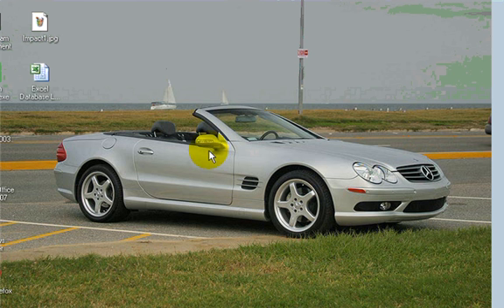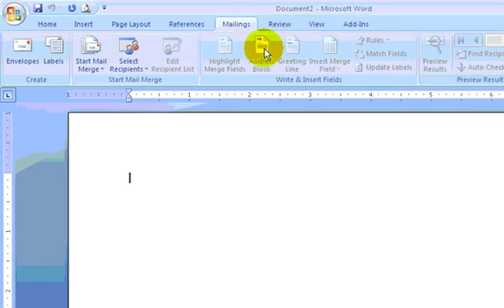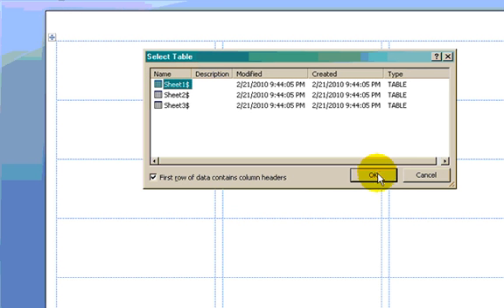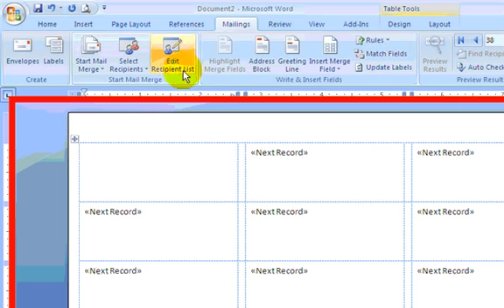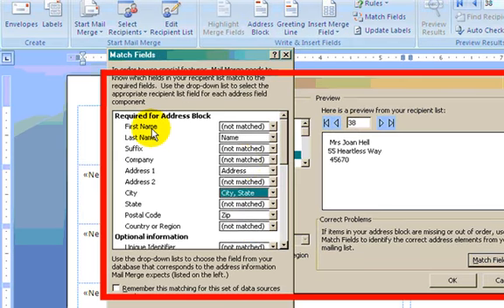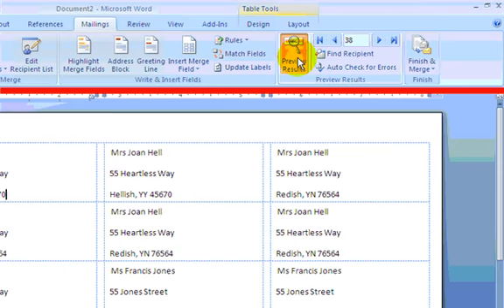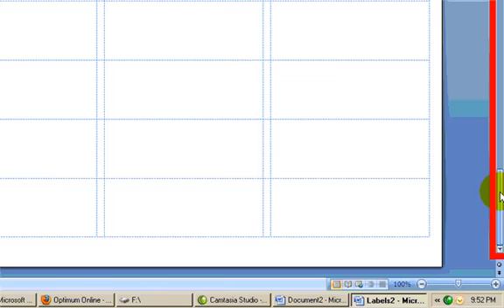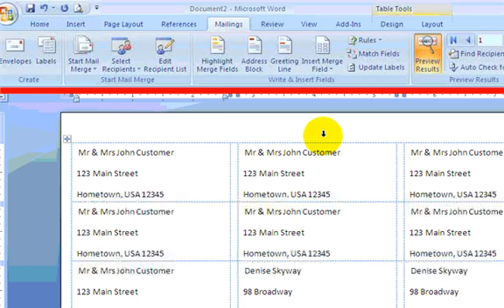Step By Step To Creating Mailing Labels With MS Word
Create mailing labels from your excel address database file using ms word.